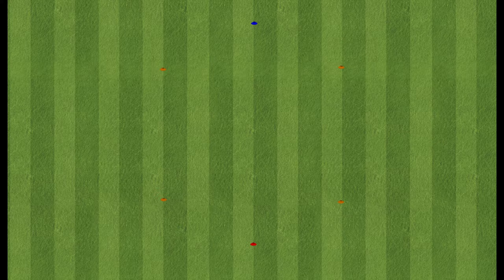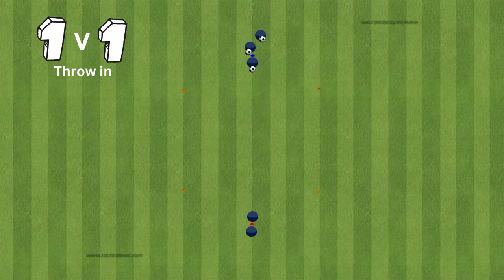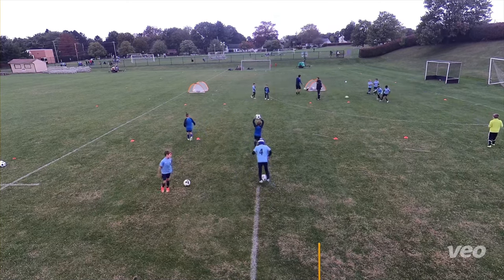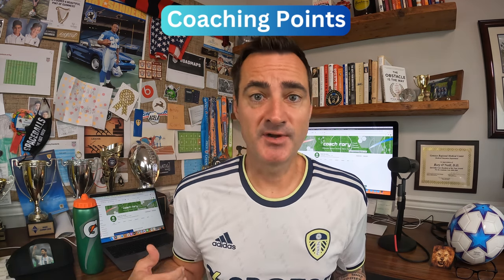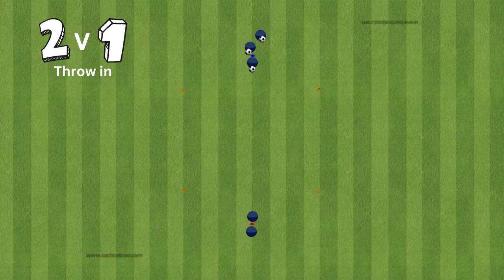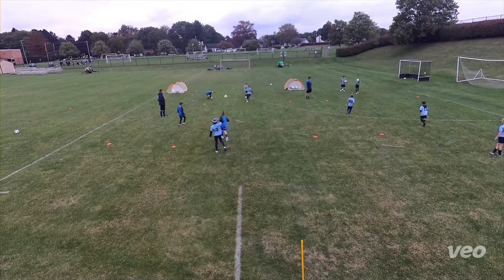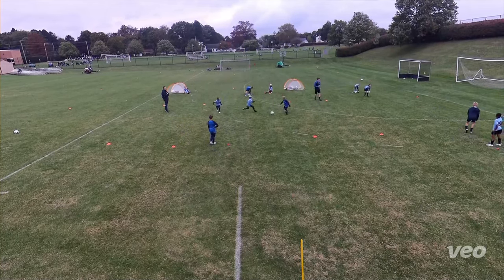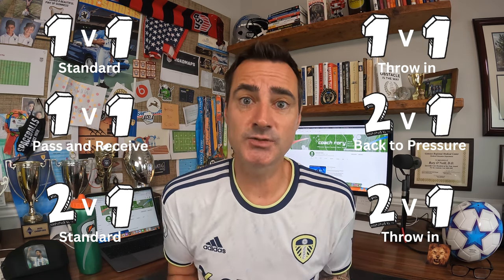Take your session to the next level with these new Battle Boxes!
More Battle Boxes! 2nd video with more variations of the best activator in youth soccer.

00:00 Intro
00:32 Setup
01:31 1v1 Throws
03:14 2v1 Back to Pressure
05:08 2v1 Throws